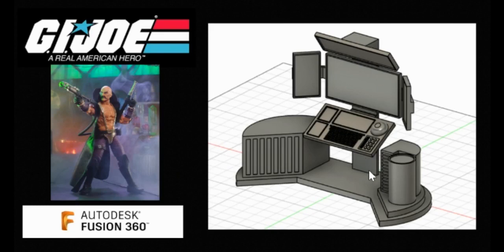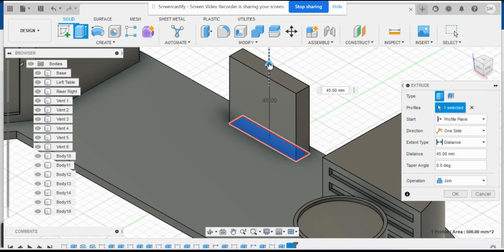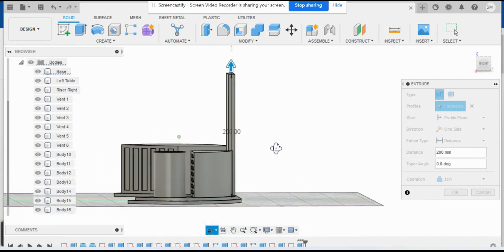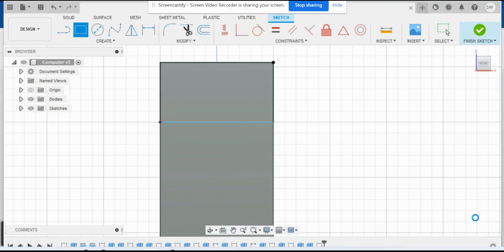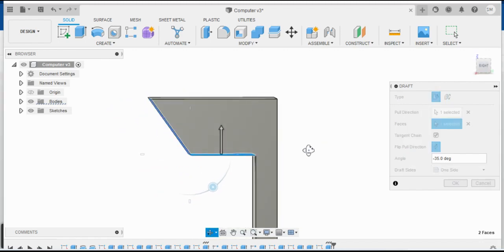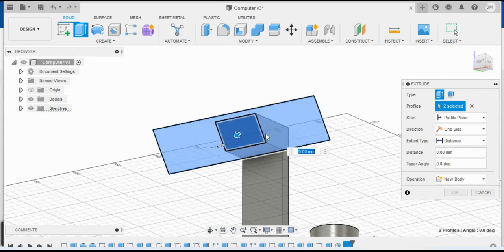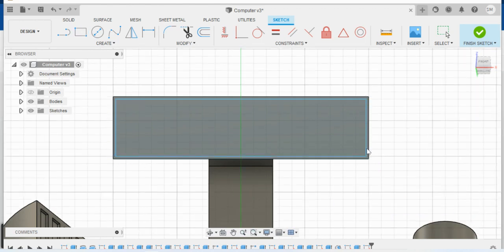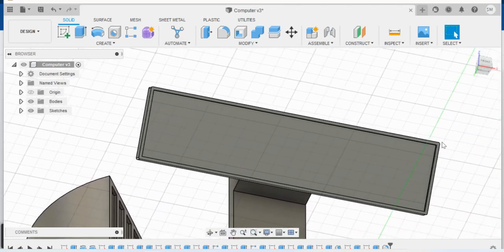Let's Make a Computer for Dr. Mindbender - Part 3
Part 3 of this tutorial series teaches the basics of Fusion 360 from a beginner.  We will be adding a computer stand and a computer screen in this tutorial.